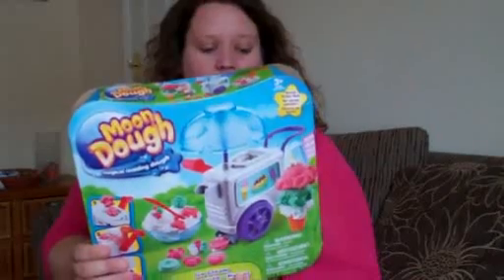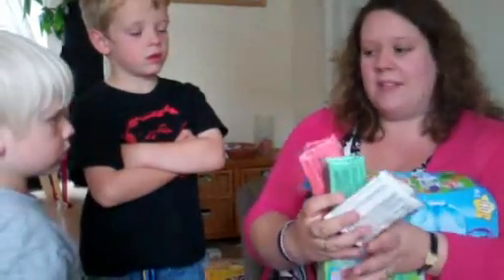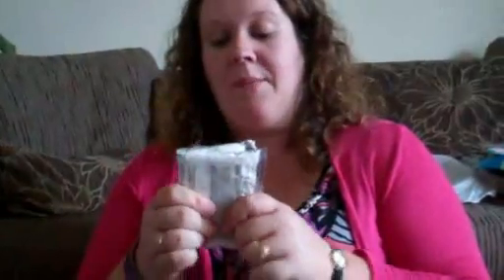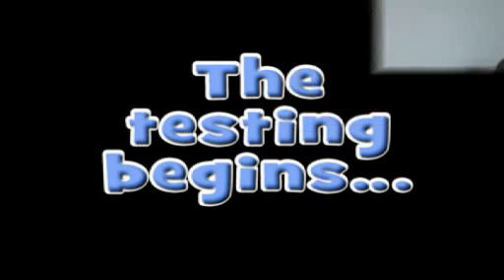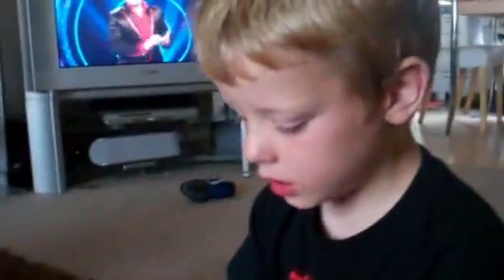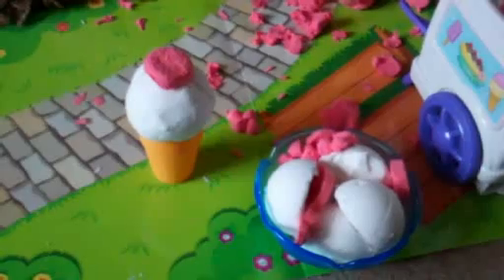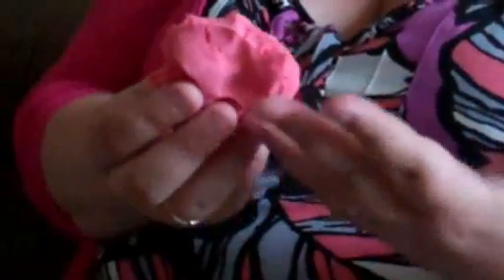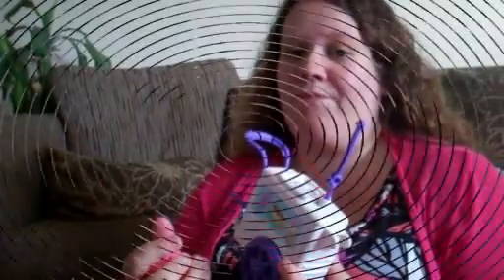Whatmeandtheboyssay Moon dough Ice-Cream Toyologist review